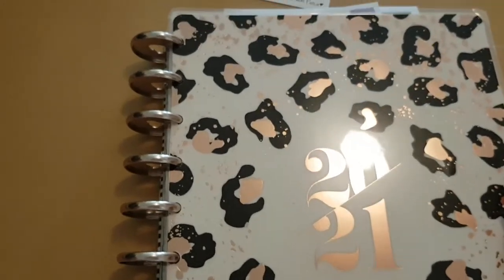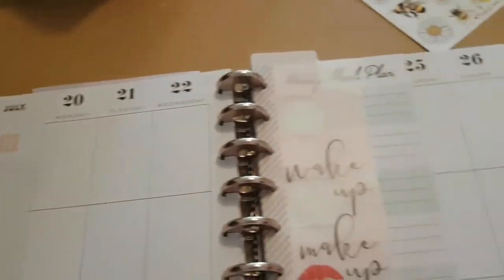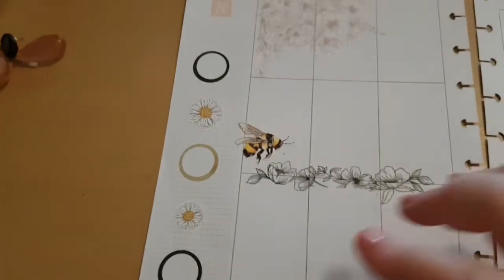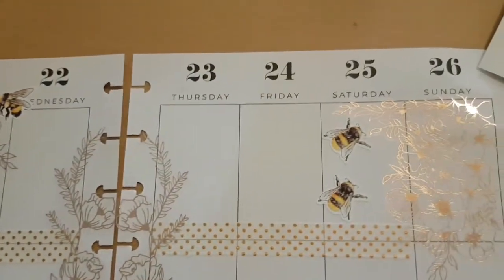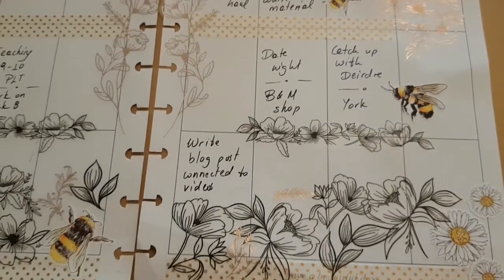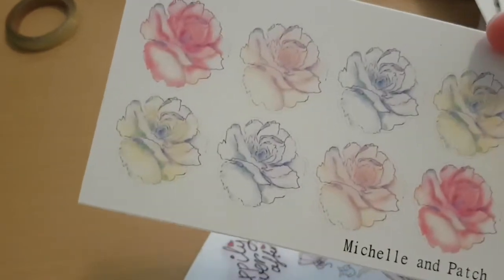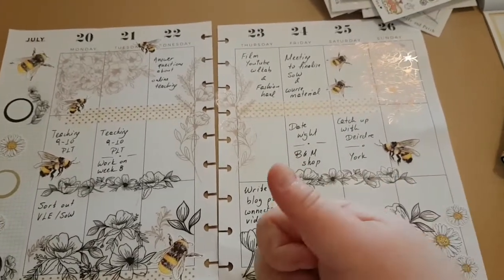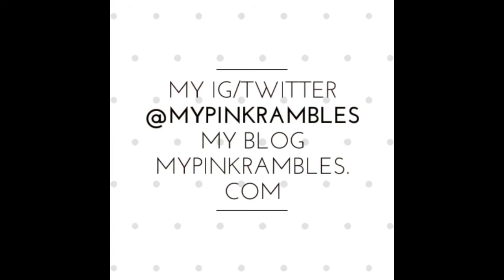Plan with me: Bee Spread 🐝🐝//Happy planner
Hi Everyone!
Thanks for checking out this week's plan with me whcich is a Bee spread using stickers from Michelle and Patch (UK Etsy store).  I am using my Happy planner.
Do not forget to check out my Giveaway which ends on the 25
th of July.
Michelle and Patch
www. mypinkrambles. com